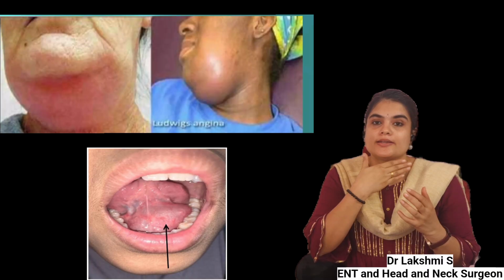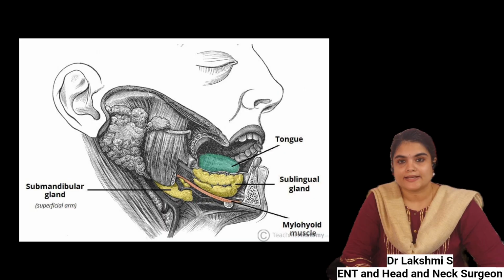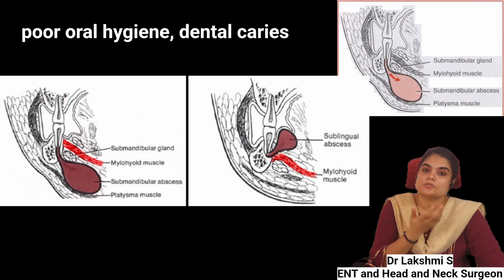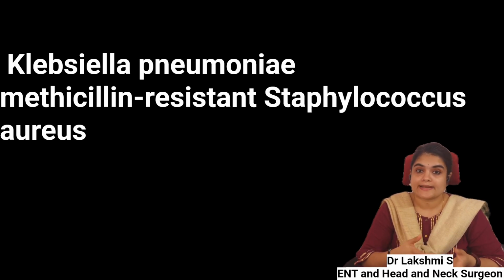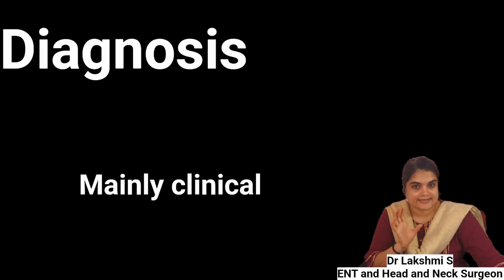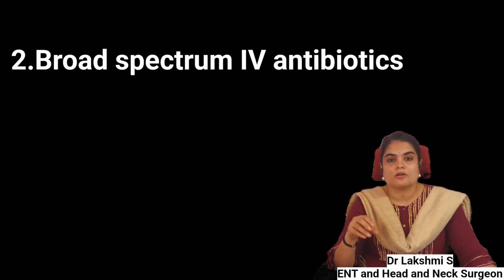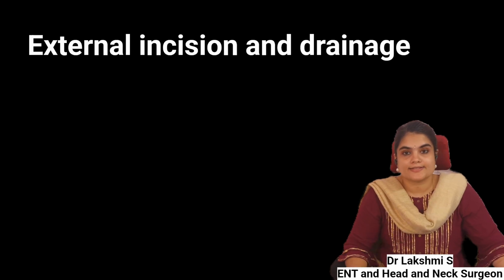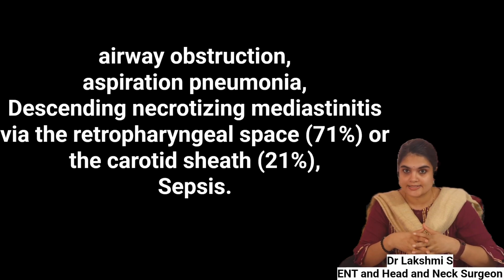Ludwigs Angina | Anatomy diagnosis and management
Ludwig's angina is a rapidly progressing, life-threatening infection  presenting as cellulitis of the floor of the mouth that can quickly lead to airway obstruction if not recognized and treated promptly.

In this video, I explain:

What Ludwig's angina is.
How a simple dental infection can spread to the neck spaces.
Signs and symptoms to watch for.
diagnosis.
treatment, including antibiotics, airway management, and surgery when needed.
Possible complications if treatment is delayed.

Whether you are a medical student or a healthcare professional this video provides a clear and easy-to-understand overview of this ENT emergency.